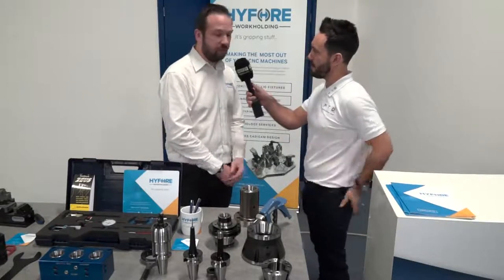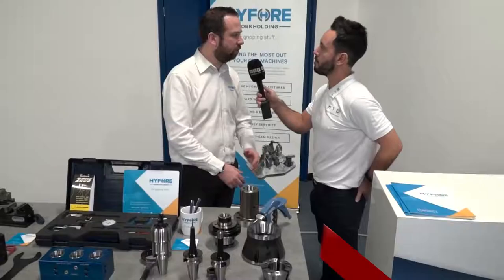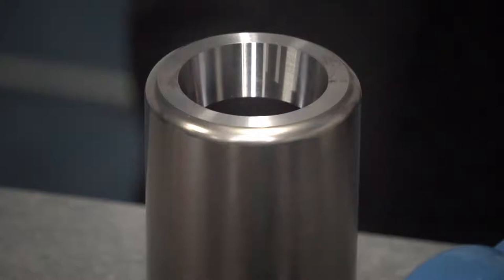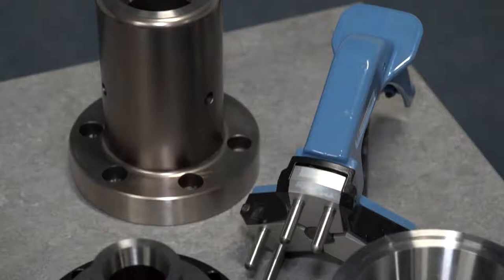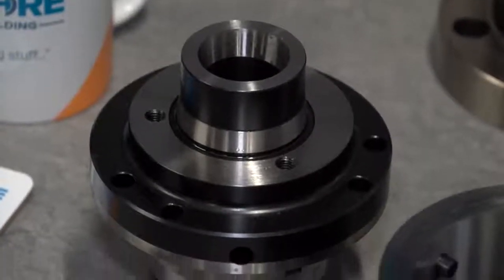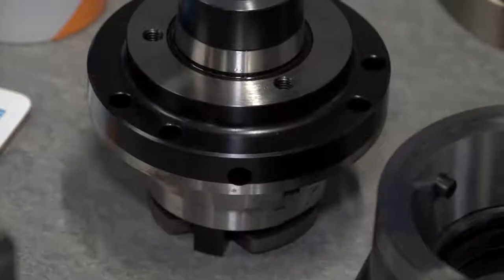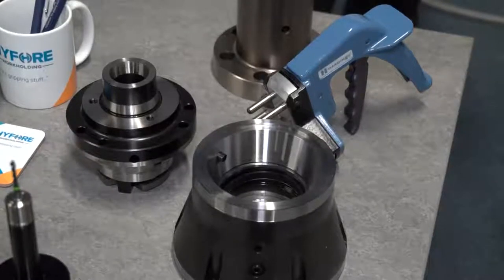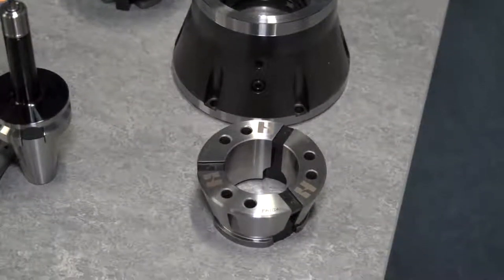Hyfore Collet chucks including quick change and the popular 5C, 16C and 20C systems all in stock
Ex stock collet solutions offered by Hyfore. For accurate, quick change workholding Hyfore offer the popular 5C and 16C systems as well as others. Find out more as Rob talks with Gio.